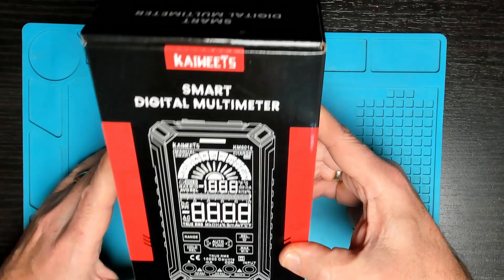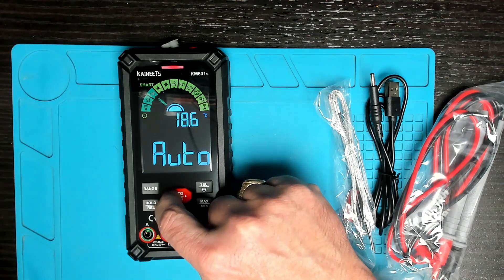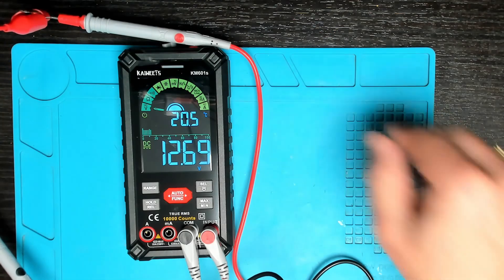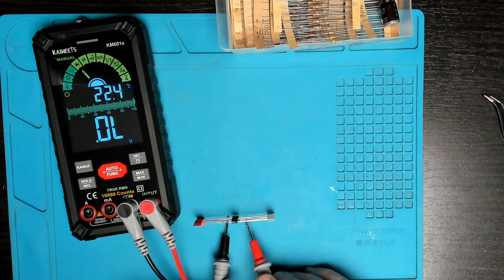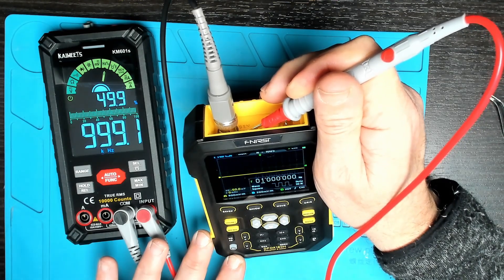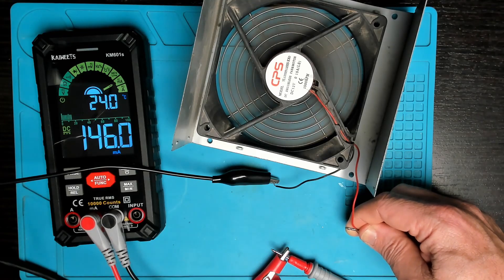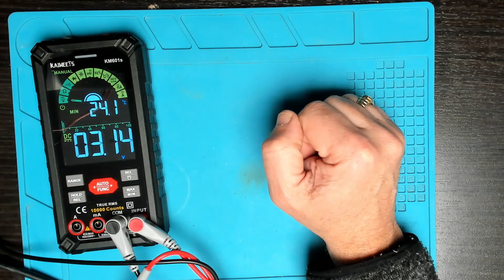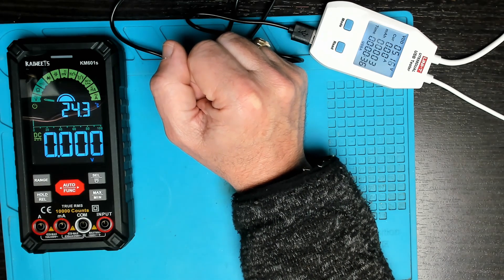Smart Digital Multimeter Review Kaiweets KM601s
In this video I review the Kaiweets KM601s Smart Digital Multimeter

(Available sitewide at Kaiweets.com and it never expires.)